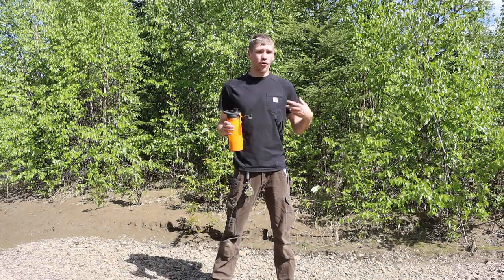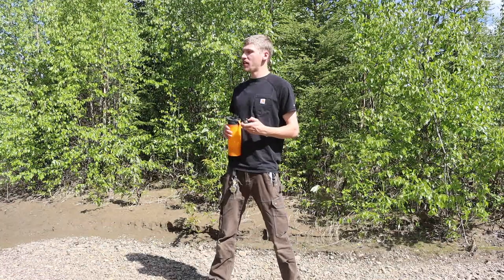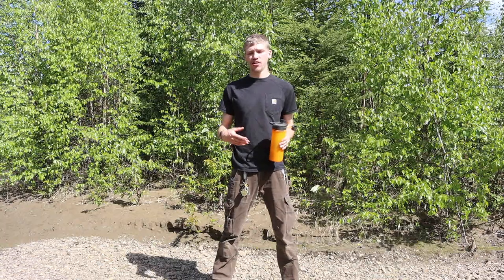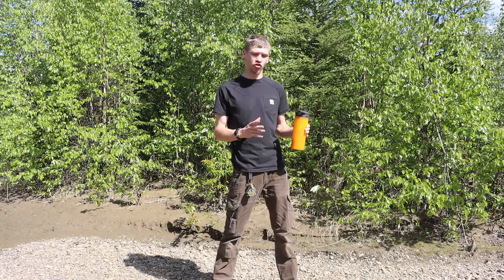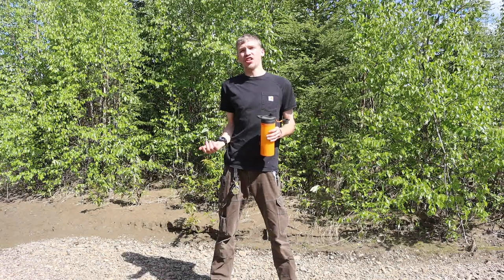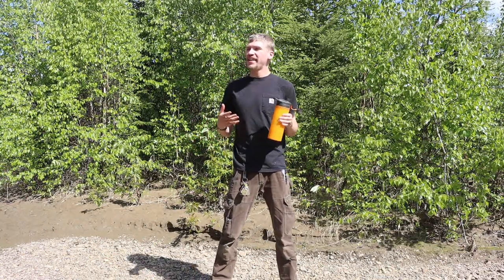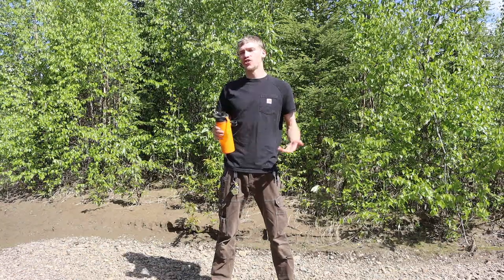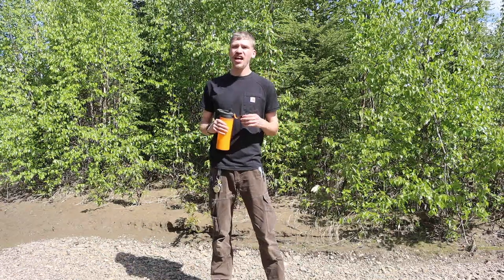What Woods of Alaska (Survival Skills)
In this video we discuss the primary trees you will find in central Alaska and what they are best used for in survival and bushcraft purposes, this is so you can make a more educated decision when selecting the right tree for the job, whether it is shelter build or sustaining a fire overnight.